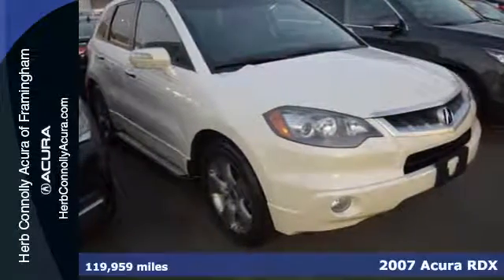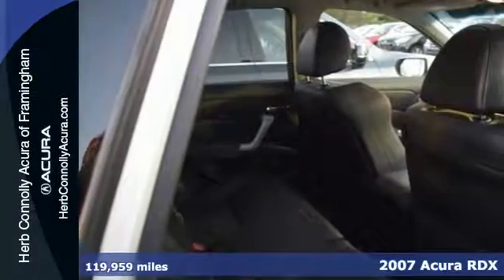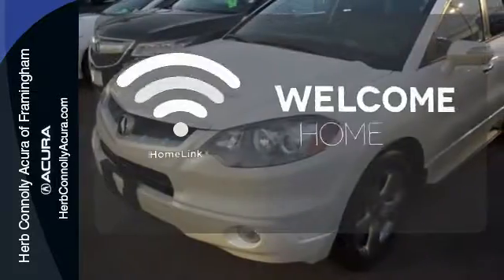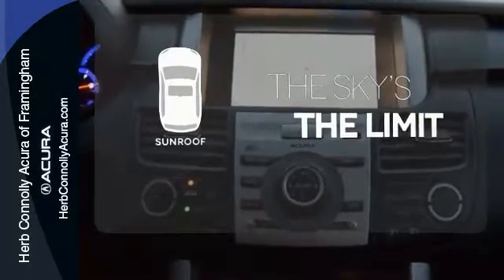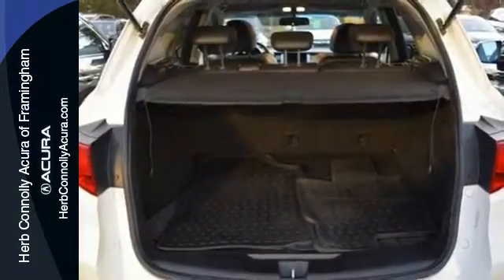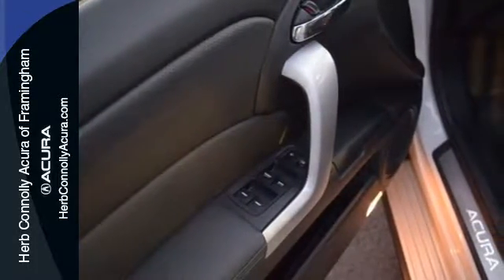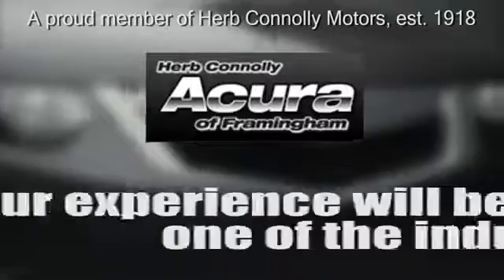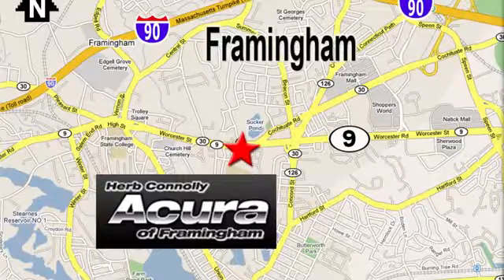Used 2007 Acura RDX Framingham Natick Marlborough MA, MA A027741A - SOLD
Year: 2007
Make: Acura
Model: RDX
Trim: Technology Package
Engine: 2.3L DOHC i-VTEC Turbocharged
Transmission: 5-Speed Automatic
Color: White
Mileage: 119959
Stock #: A027741A
VIN: 5J8TB18557A013202
Clean Carfax - One Owner - AWD - Technology Package - Navigation System - Backup Camera - Bluetooth - Heated Mirrors - Heated Seats - Power Moonroof - Keyless Entry. Here at Herb Connolly Acura of Framingham, we try to make the purchase process as easy and hassle free as possible. We encourage you to experience this for yourself when you come to look at this superb 2007 Acura RDX. This roomy RDX, with its grippy AWD, will handle anything mother nature decides to throw at you during one of her bad days at work. J.D. Power and Associates gave the 2007 RDX 4 out of 5 Power Circles for Overall Dependability. Herb Connolly Motors is the home of used car LIVE MARKET PRICING. LIVE MARKET PRICING gives our customers the piece of mind that we have already done the shopping for you and priced our vehicle aggressively in today's internet information marketplace while adjusting accordingly for - Supply - Equipment - Condition and Mileage. Remember at Herb Connolly Motors - WE DONT PLAY PRICING GAMES.

Address:
500 Worcester Road Route 9 E